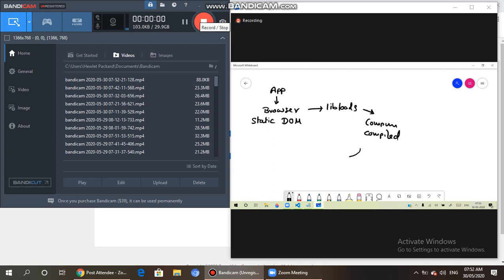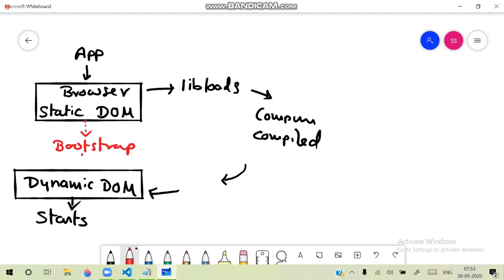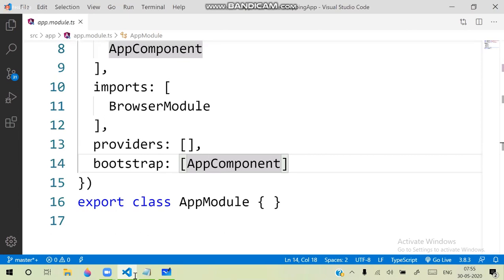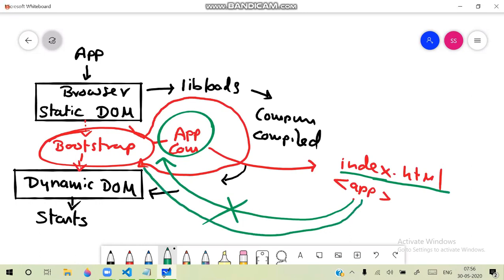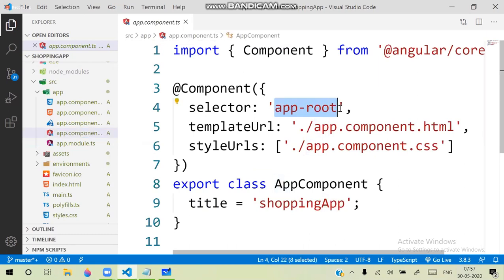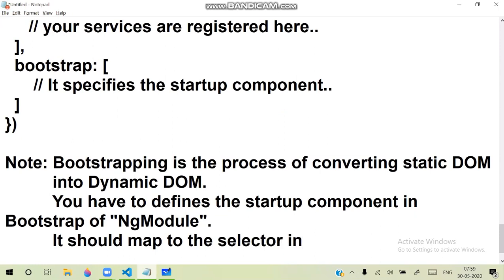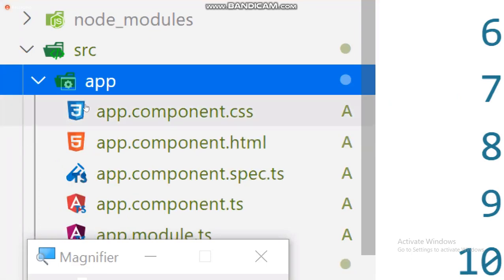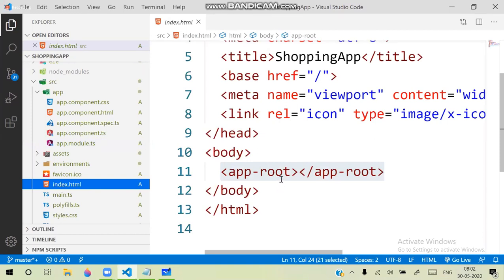What is Angular..194..Angular project structure..